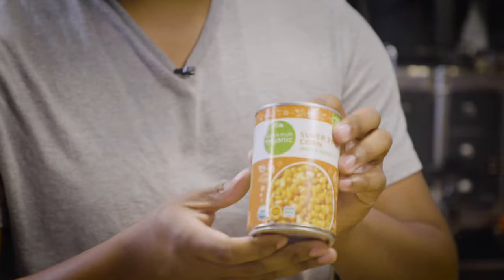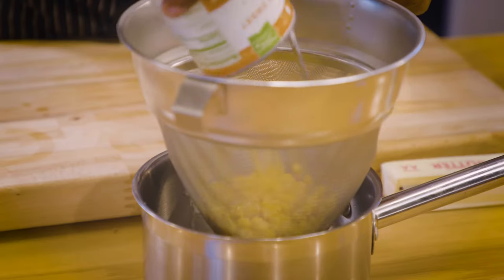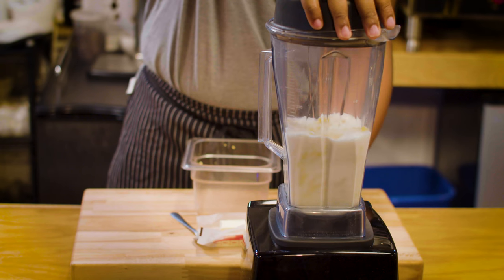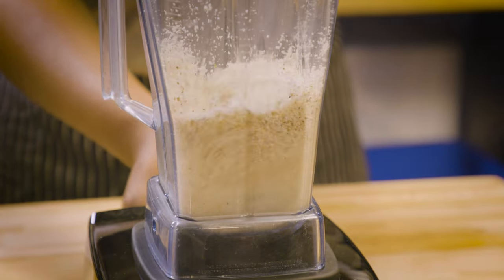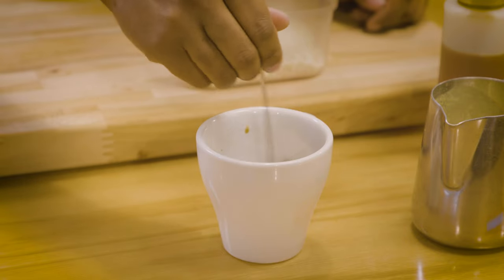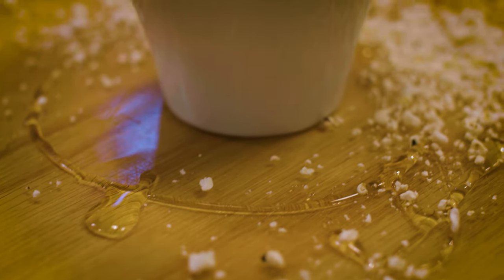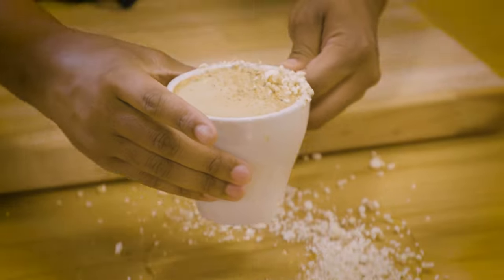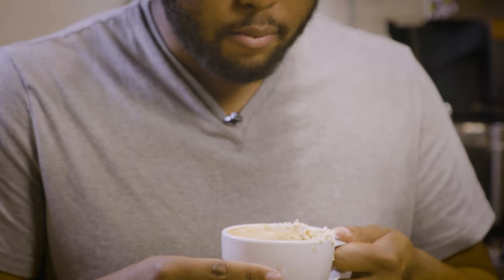Will CORN Latte?!? || Cafe With Q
We're back! With corn! Will it Latte? This is the first episode of season 4 of "Cafe With Q", and the theme is "Will it Latte?"

Let me know what you think of this new format, and let me know if there is a different ingredient you want to see used!